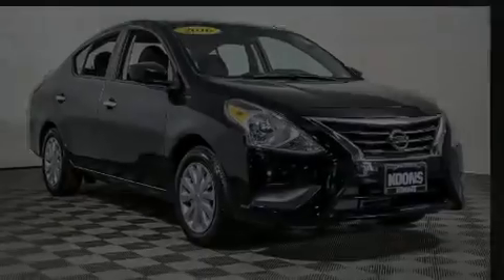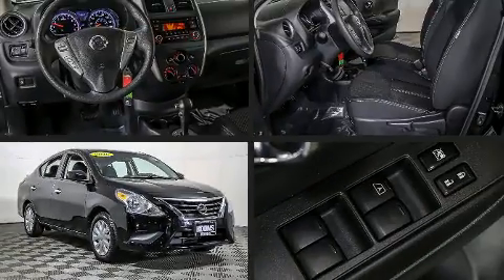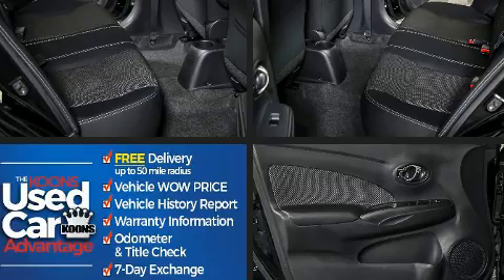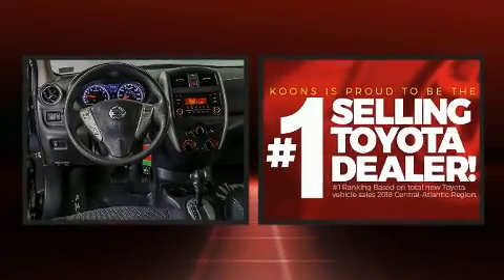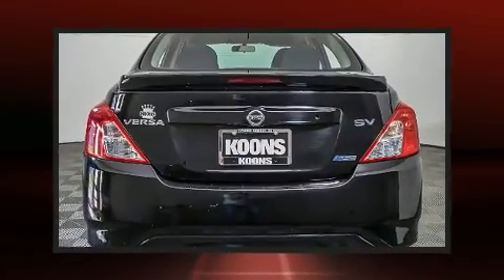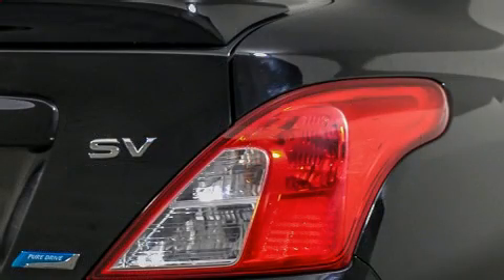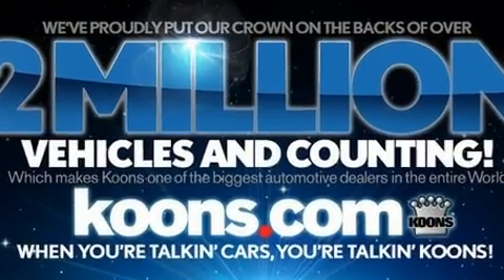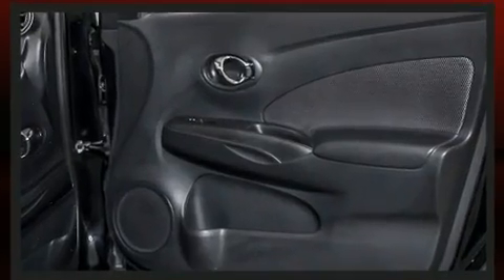2016 Nissan Versa 1.6 in Vienna, VA 22182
Get excited about the 2016 Nissan Versa. This 4 door, 5 passenger sedan is still under 75,000 miles! Smooth gearshifts are achieved thanks to the efficient 4 cylinder engine, and for added security, dynamic Stability Control supplements the drivetrain. Both high fuel economy and flexible performance are assured by the 4 speed automatic transmission. Nissan paid particular attention to efficiency and practicality with the following features: a tachometer, a trip computer, front bucket seats, air conditioning, tilt steering wheel, power door mirrors, and much more. Audio features include a CD player with MP3 capability, and 4 speakers, providing excellent sound throughout the cabin. Nissan also prioritized safety and security by including: dual front impact airbags, front side impact airbags, traction control, and ABS brakes. Brake assist technology provides extra pressure when applying the brakes. A Carfax history report provides you peace of mind by detailing information related to past owners and service records. We have a skilled and knowledgeable sales staff with many years of experience satisfying our customers needs. We'd be happy to answer any questions that you may have. Stop in and take a test drive!